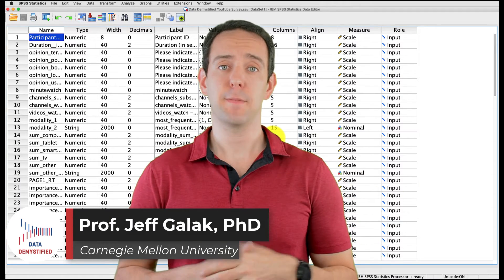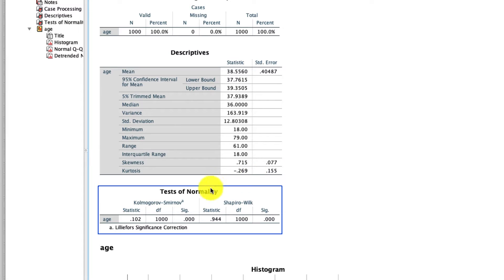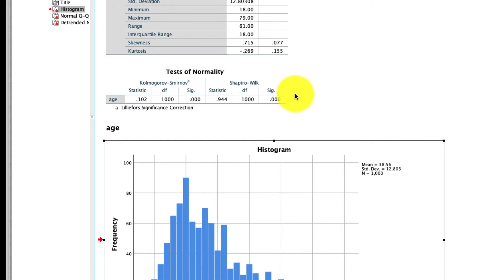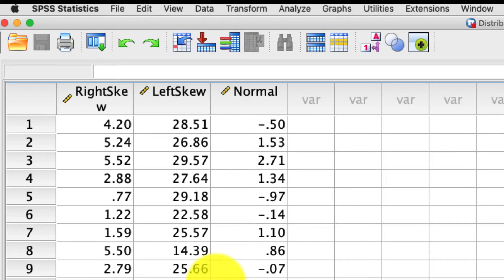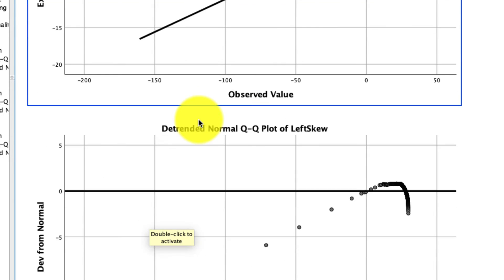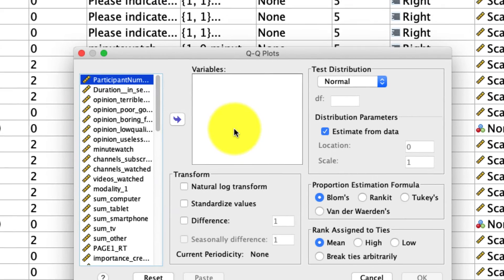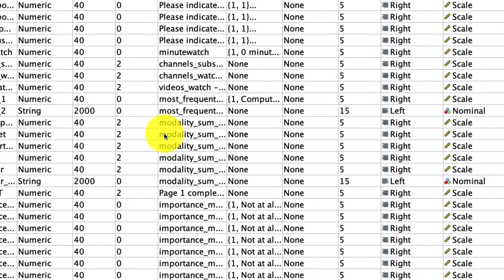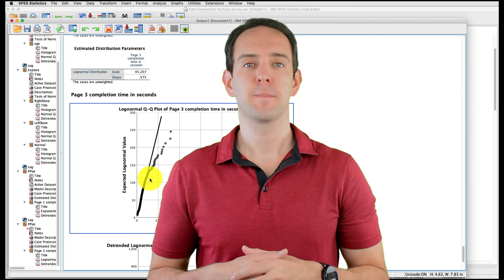QQ Plots with SPSS Tutorial (SPSS Tutorial Video #8)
In this video, I cover the details of how to use and interpret the results of QQ Plots in SPSS using both the"DESCRIPTIVE STATISTICS" tool and the "QQ PLOT" tool. I do this both with real data and with simulated data so you can see what a QQ-plot looks like for data that fit a normal distribution and what it looks like for data that don't. I then then give you a chance to try for yourself.

SIMULATION data file used in this video can be found